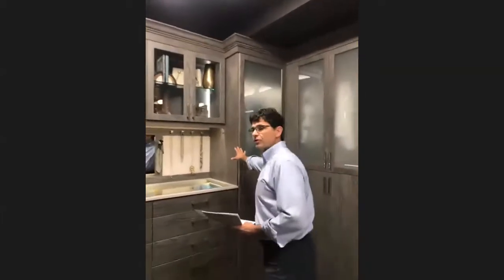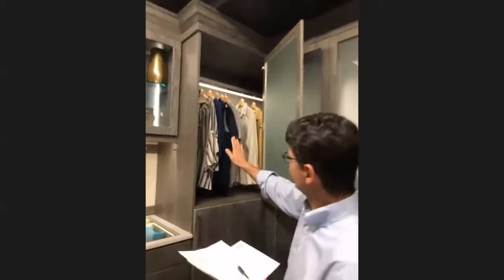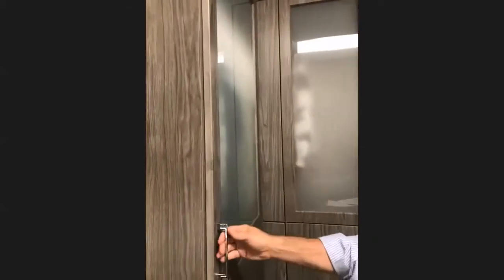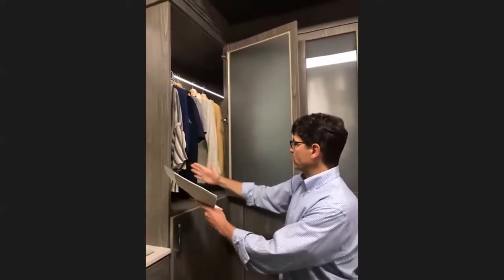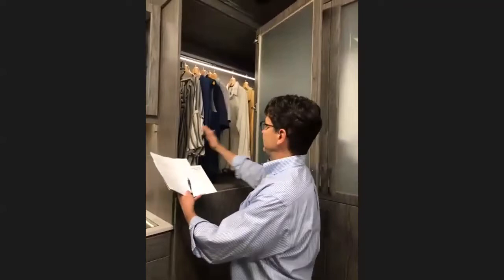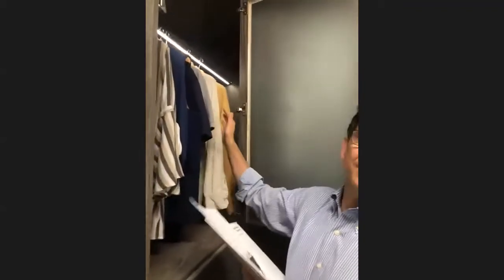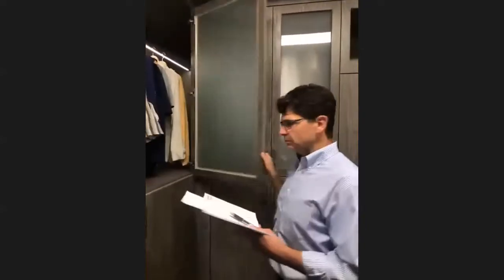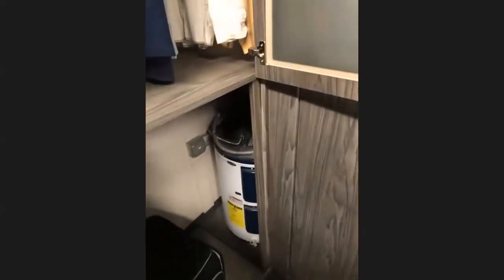Closet Tour Sneak Peak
Don't miss a quick closet tour with Paul Valley.